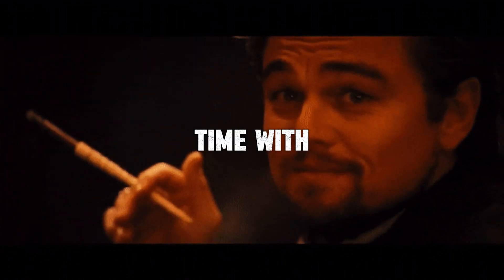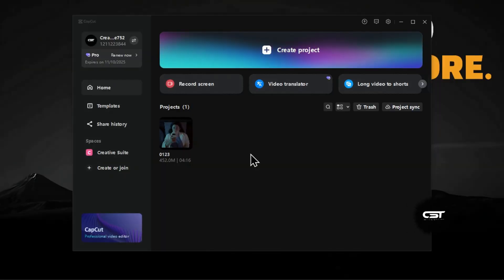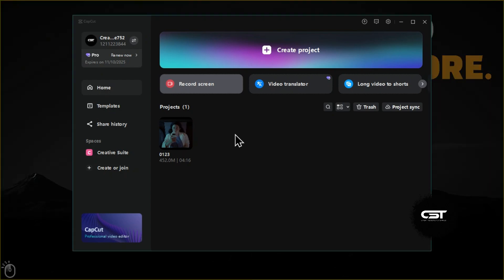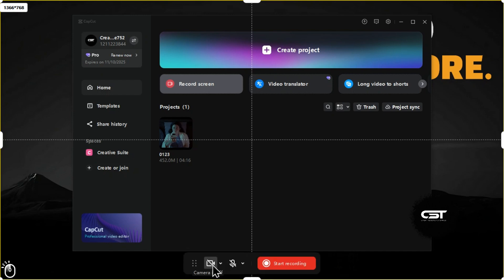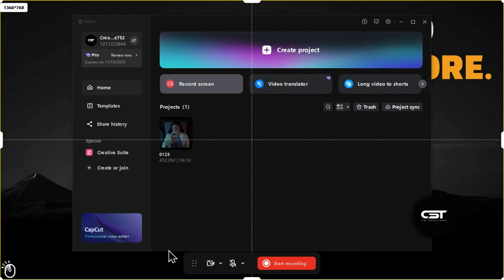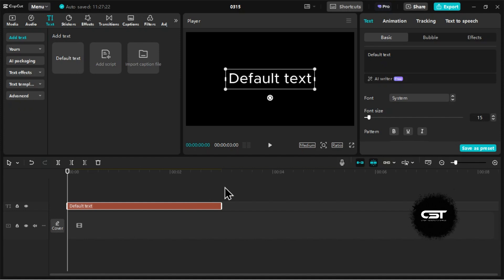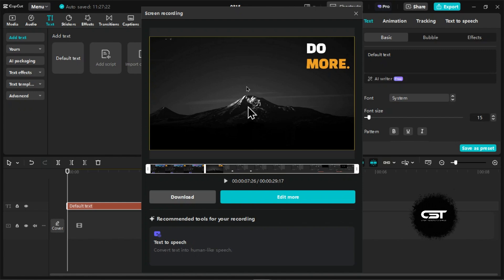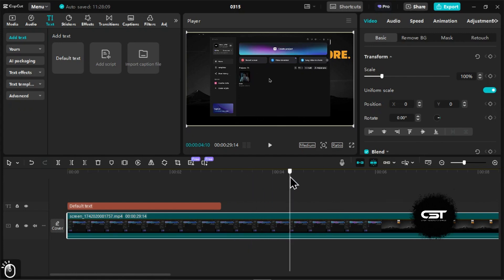Stop Using OBS Studio! CapCut PC Has a FREE Screen Recorder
Tired of complicated screen recording software like OBS? No worries! 🚀 CapCut’s built-in screen recorder lets you record, edit, and export—all in one place! 🎥💻

In this tutorial, I’ll show you step-by-step how to use CapCut’s screen recording feature on PC. Whether you’re creating tutorials, recording gameplay, or capturing anything on your screen, this tool makes it super easy! No external software, no hassle—just record & edit seamlessly!

📌 What You’ll Learn:
✅ How to start screen recording in CapCut
✅ Adjusting aspect ratio & camera overlay 🎭
✅ Using your mic for voiceovers 🎙️
✅ Editing your recording with CapCut’s tools ✂️
✅ Saving & exporting your video